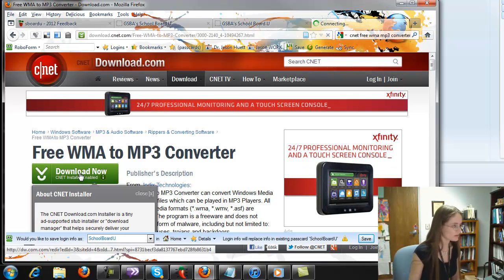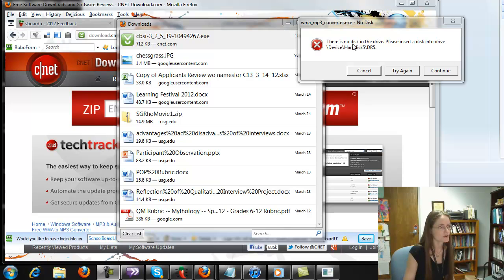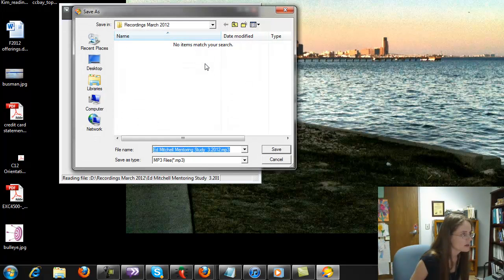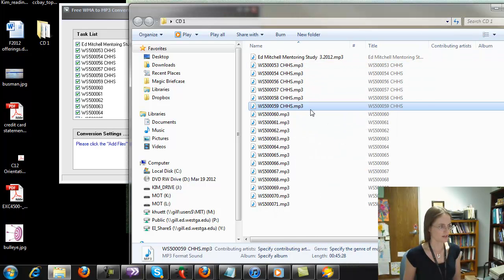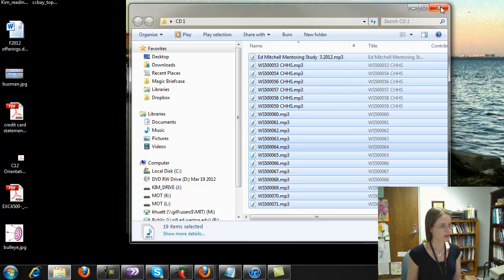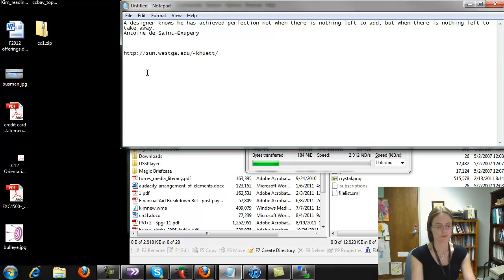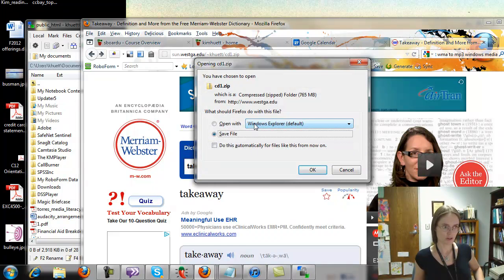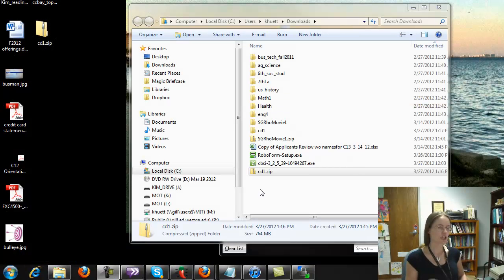Converting WMAs to MP3s using Jodix and Other Goodies